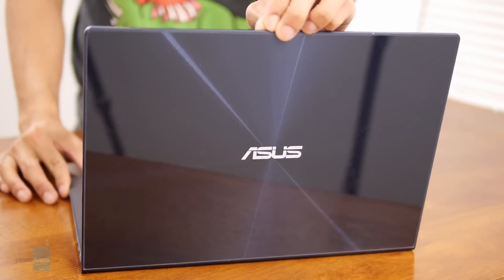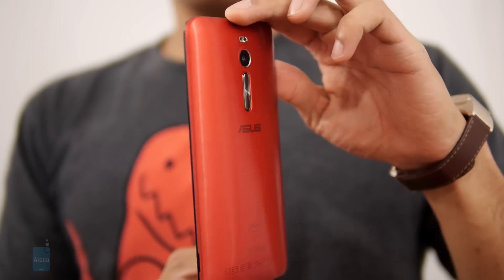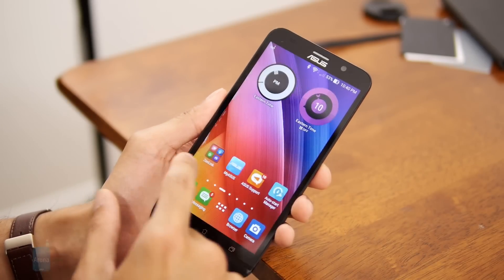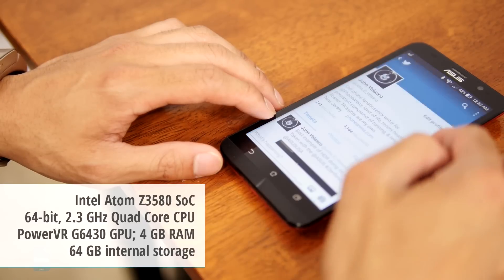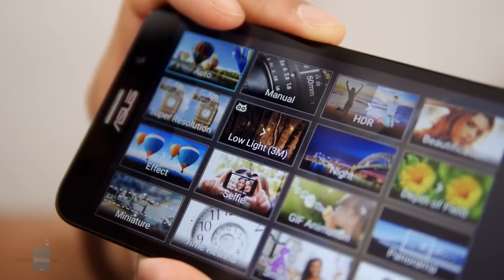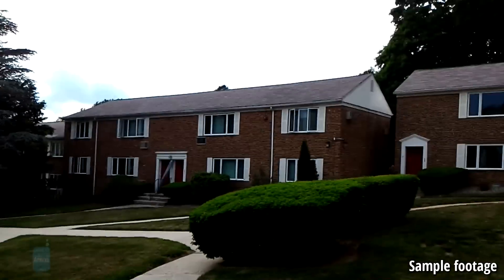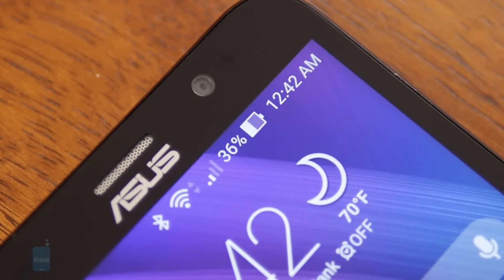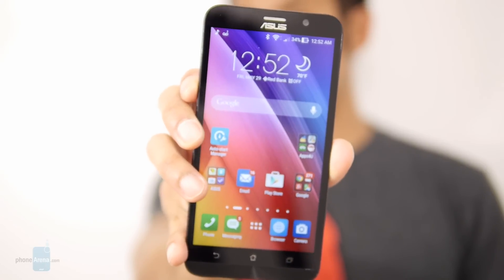Asus Zenfone 2 Review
Asus, has tried repeatedly to secure itself in being an established name in the smartphone world, but even through all of it, they’ve yet to make any sort of headway – failing to generate any sort of meaningful interest from consumers. However, it seems as though things are changing with the arrival of the Asus Zenfone 2, a phablet-esque sized smartphone that’s priced aggressively at as low as $199 outright!...